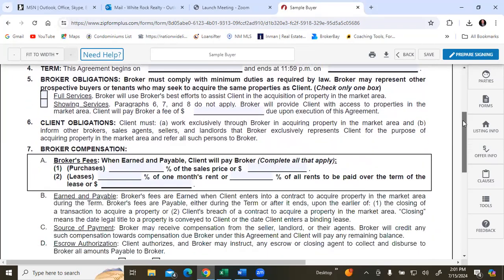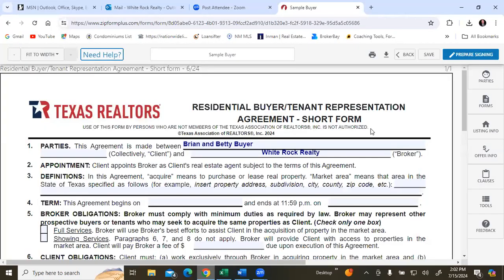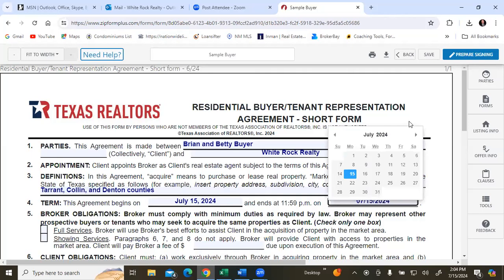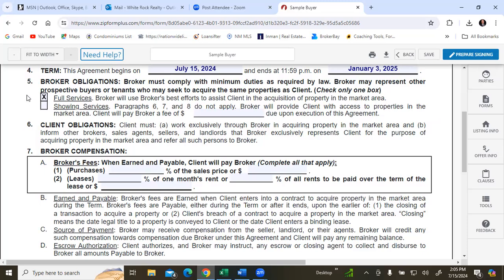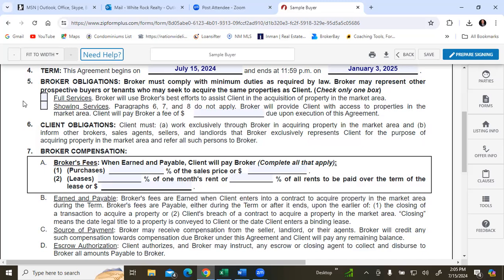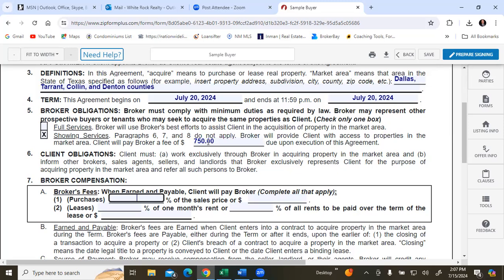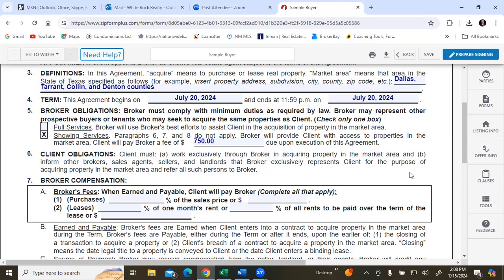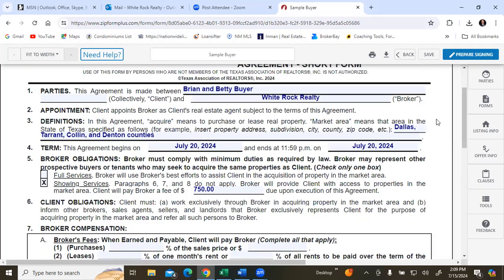NEW Buyer Rep Short Form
In this video I demonstrate how to fill out the new Buyer's Representation Agreement - Short Form and how to use it.